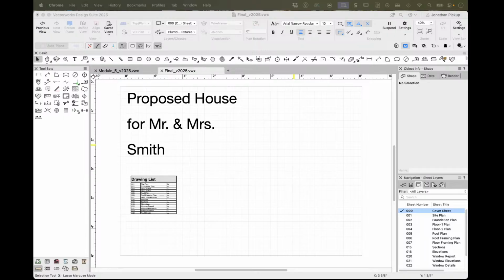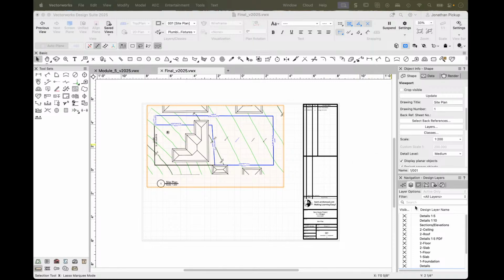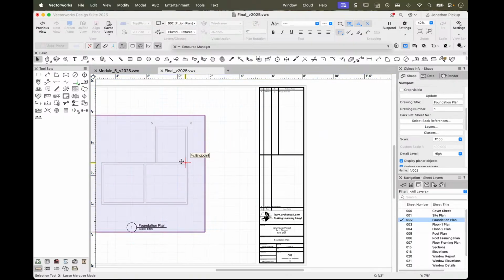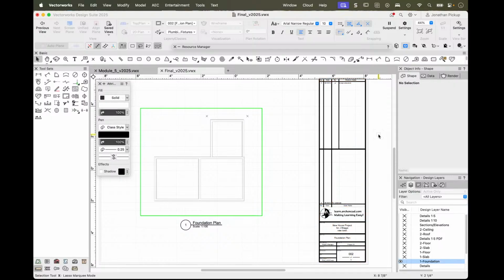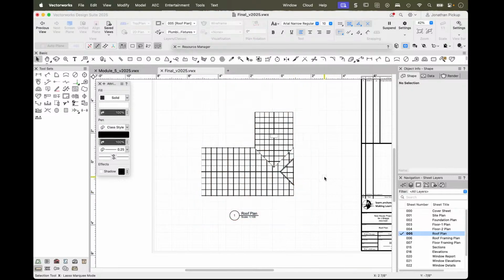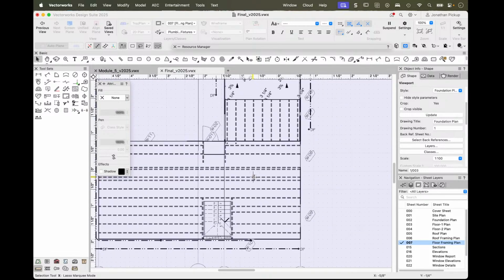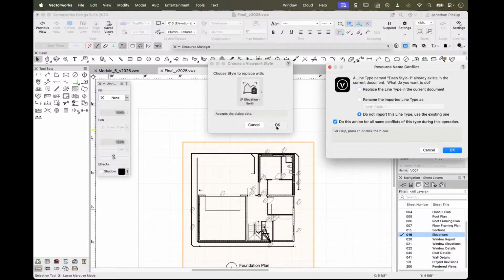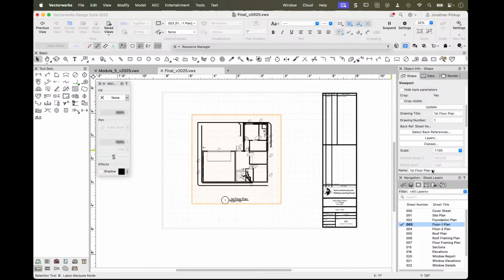Funday Friday June 27th 2025 - Mastering Viewports in Vectorworks: Tips and Tricks Unveiled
Join Vectorworks veteran Jonathan Pickup as he imparts his expert knowledge on the intricacies of working with viewports in Vectorworks. In this engaging session, Jonathan delves deep into various methodologies for effectively utilizing viewports, shedding light on best practices, advanced techniques, and time-saving tricks that have been honed over his three decades of experience. This episode promises to be an invaluable resource for anyone looking to enhance their Vectorworks proficiency.

Throughout the episode, Jonathan covers essential topics such as creating and managing viewport styles, efficiently using the visibility tool, and optimizing viewports for different design scenarios. He articulates complex processes with clarity, making this transcript a vital guide for architects and designers utilizing Vectorworks. Jonathan also discusses organizing and naming viewports for ease of management, providing listeners with practical applications for each strategy. By navigating the technical landscape of Vectorworks, Jonathan offers not just knowledge but a pathway to elevate one's design capacity.

Key Takeaways:
* Learn how to create and manage viewport styles effectively in Vectorworks, utilizing industry best practices.
* Discover advanced strategies for handling viewports, including using layers and the visibility tool for information management.
* Understand the importance of appropriately naming and organizing viewports for efficient workflow.
* Gain insights into using section viewports and handling various scaling and annotation challenges in Vectorworks.
* Explore practical examples and applications of viewports to enhance design presentations.
0:02 Mastering Vectorworks Viewports and Rotated Views for Design
4:14 Creating and Customizing Viewports for Site and Foundation Plans
13:30 Understanding Scale and Detail in Architectural Design
16:15 Efficient Techniques for Editing Viewports in Vectorworks
26:39 Managing Architectural Plans with Layer and Visibility Tools
34:56 Efficient Viewport Management Through Proper Naming and Visibility
36:29 Efficient Class Management in Roof Framing Plans
38:35 Optimizing Floor Framing Visibility in Design Layers
44:24 Creating and Adjusting Building Elevations and Sections in Design
53:54 Comprehensive Vectorworks Training and Community Engagement